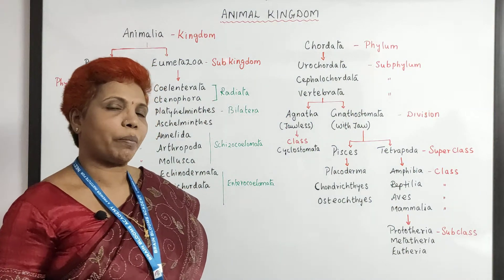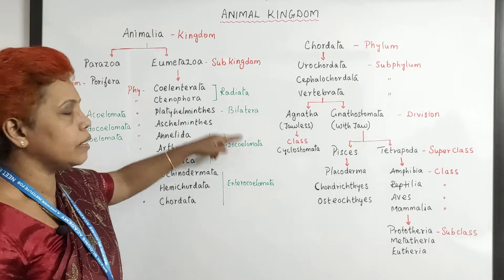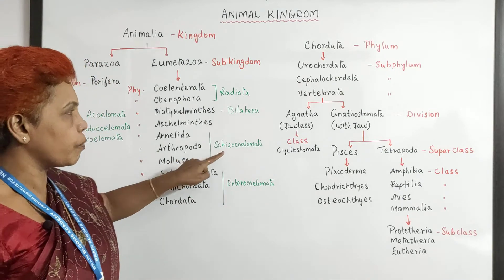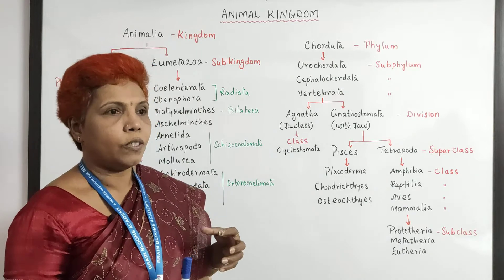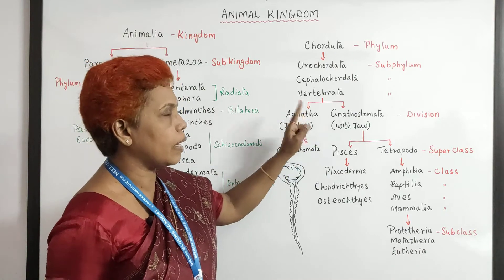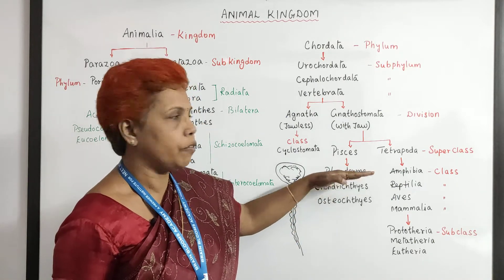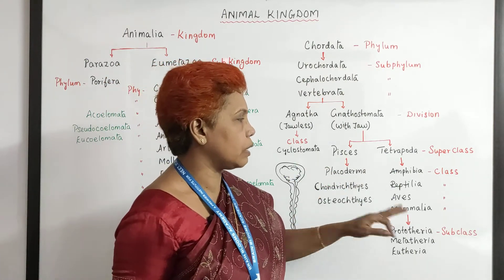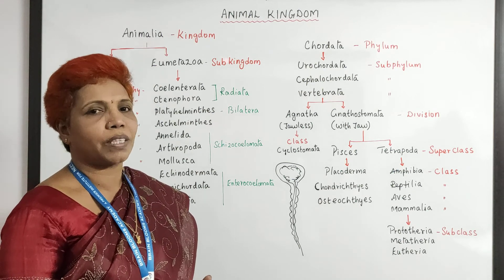Outline Classification of Animal Kingdom | Class 11 NCERT | NEET Biology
NEET Biology

Sub Topic 4.1.6: Animal Kingdom - An Introduction ||

Outline Classification of Animal Kingdom